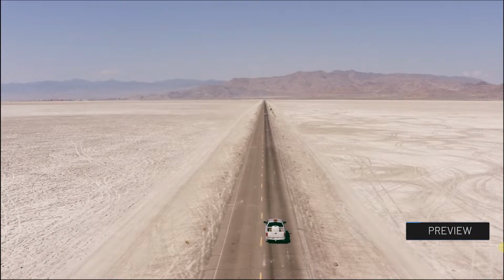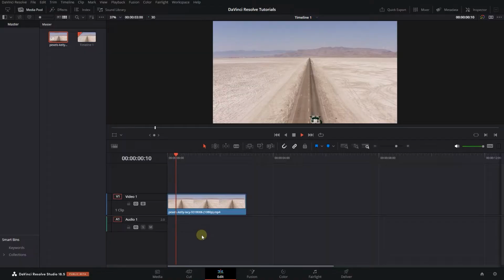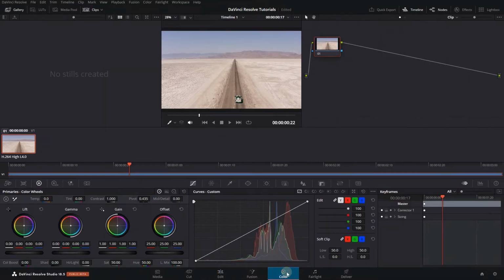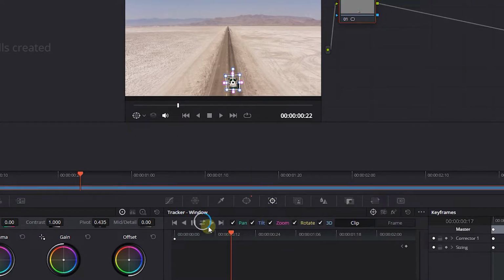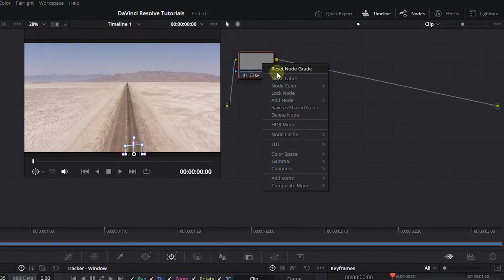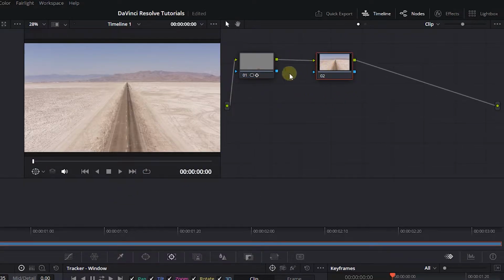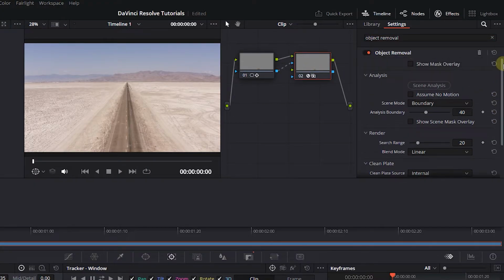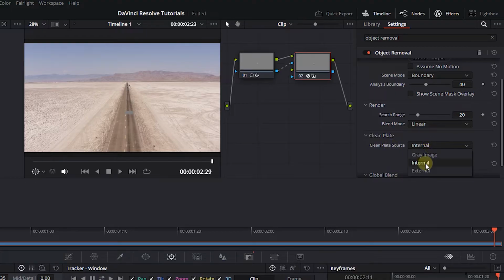How to REMOVE A MOVING OBJECT from Video and Recreate Missing Frames in Davinci Resolve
Learn how to seamlessly remove moving objects from your video and recreate missing frames in Davinci Resolve. Utilize masking, tracking, and object removal tools to replace elements like a moving car with the desired background, enhancing the quality of your footage.

How to REMOVE A MOVING OBJECT from Video and Recreate Missing Frames in Davinci Resolve Chapters:
00:00 Intro
00:16 add mask to video in davinci resolve
00:26 track the object
00:36 create new serial node
00:46 use object removal effect

Looking to remove a moving object from your video and recreate missing frames? Look no further! In just a minute with Davinci Resolve, you can easily remove a moving object from your video and recreate those missing frames. Davinci Resolve, known for its powerful editing capabilities, offers a fast and effective solution for this task.

To begin, simply add your video to the timeline in Davinci Resolve. Next, follow these steps: move the play head above your video, click on the video, and open up the color page. From the window tab, select the rectangle mask and adjust its size and position in the viewer. Then, use the tracker tab to track forward and backward. Right-click on the node and select add node, add serial, and drag the blue point into the blue input of the new node. Open the effects panel, search for object removal, and add the effect to the second node. Click on scene analysis, change clean plate source to external, and build clean plate. Voila! Your moving object has now been replaced with the desired background. Play around with the search range and other properties to fine-tune your result. With Davinci Resolve, removing a moving object from your video and recreating missing frames is a breeze.